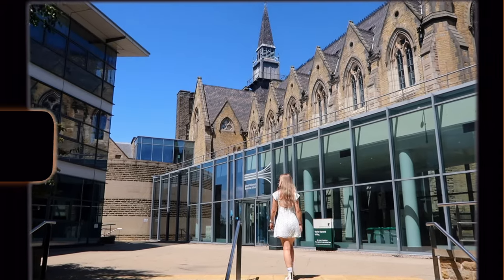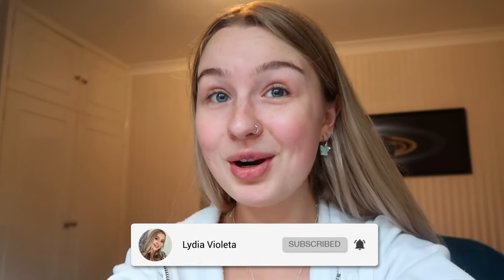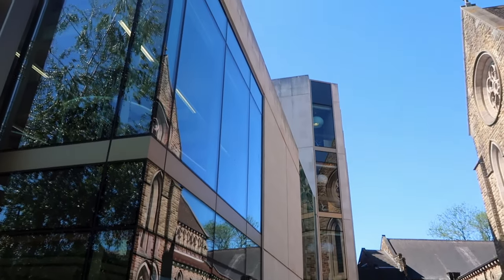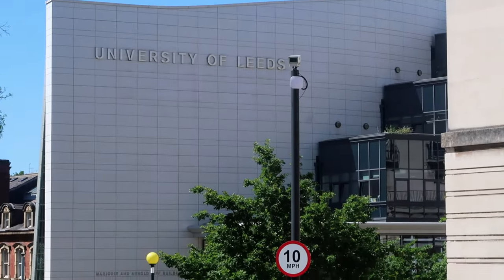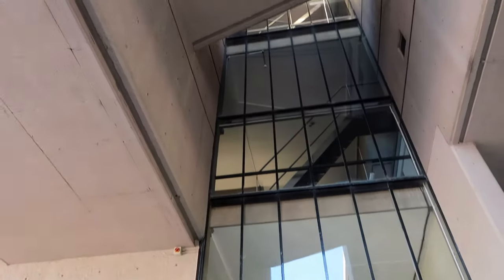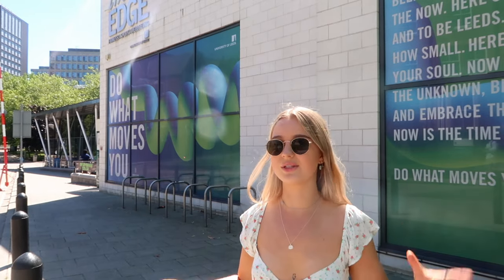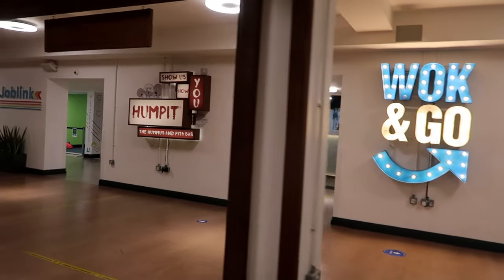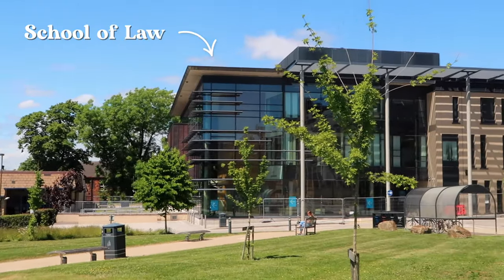UNIVERSITY OF LEEDS CAMPUS TOUR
A quickfire tour of the main buildings on the University of Leeds campus :)

FAQs:
How old are you? - 20 (my birthday is the 26th April!)
Which university do you go to? - University of Leeds
What do you study? - BA Business Management
Which A levels did you take? - English lit, biology & history

Products I use:
University:
- Coffee machine
- Milk frother
- Desk lamp
- Squared notebook
- Black pens